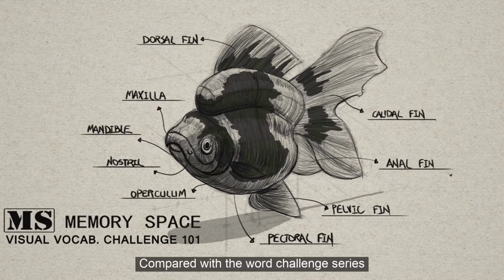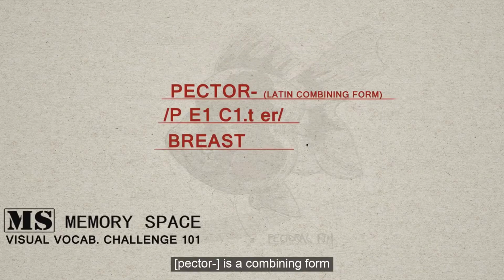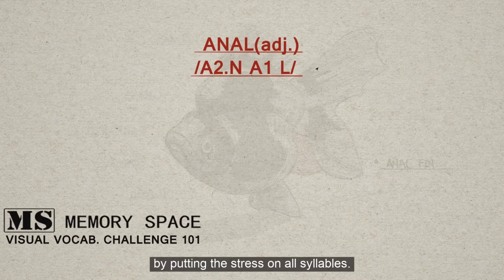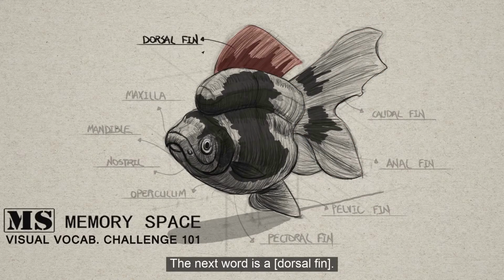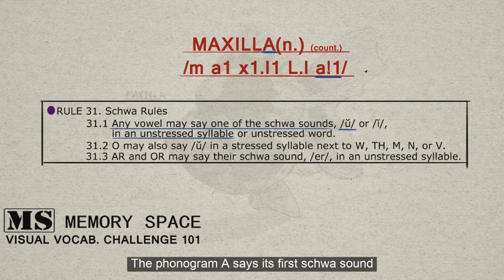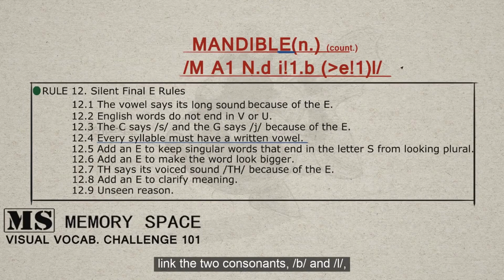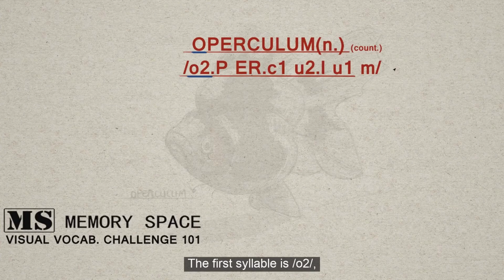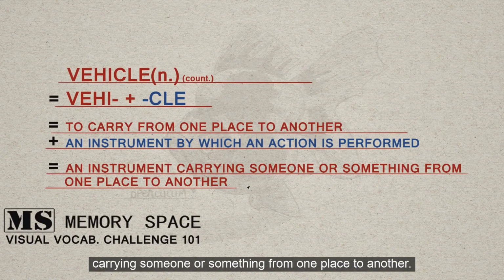Visual Vocabulary Challenge 101 | Fish Morphology | Full Episode | Memory Space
Visual Vocabulary Challenge 101 | The Morphology of Fish | Full Episode | Memory Space

In this video, you're gonna study the morphology of fish.
Compared with the word challenge series pertaining to abstract concepts and emotions, this one is all about visual objects.
The learning procedure doesn't change since it's the core foundation.
The phonemic system I use on this channel is 75 common phonograms and 31 spelling rules, proposed by Denise Eide, the founder of Logic of English, and the morphemic analysis is inspired by Word Power Made Easy written by Norman Lewis.
If you're a new viewer, please check the links of the free resources and the book information listed below.

Book Information:
Uncovering the Logic of English
Word Power Made Easy

The Free Learning Resources:
75 Phonograms